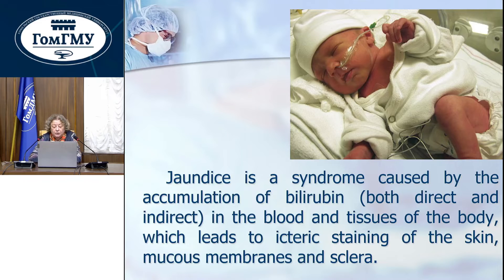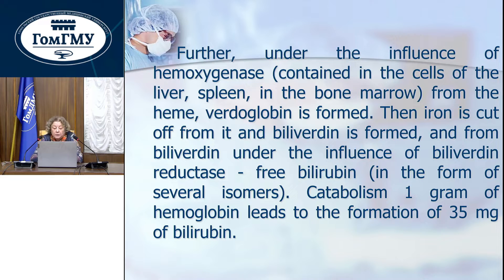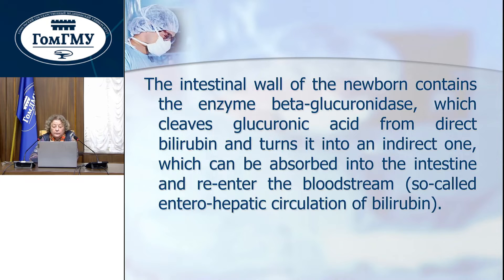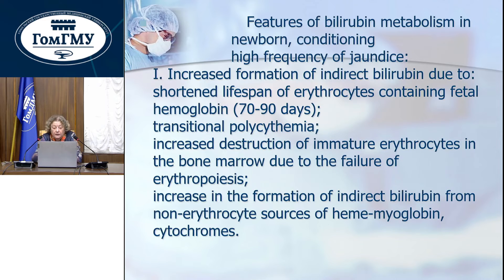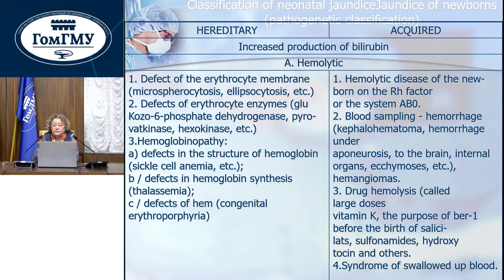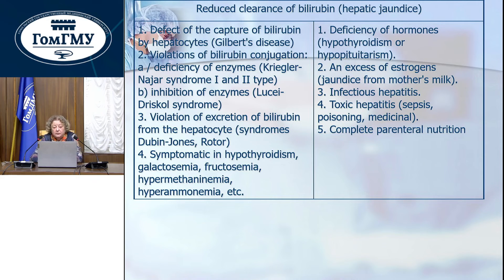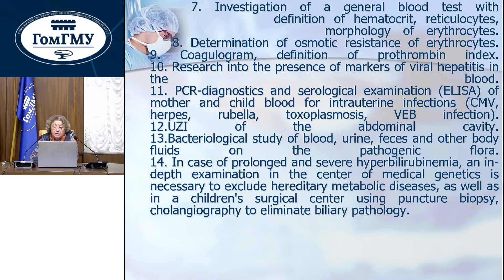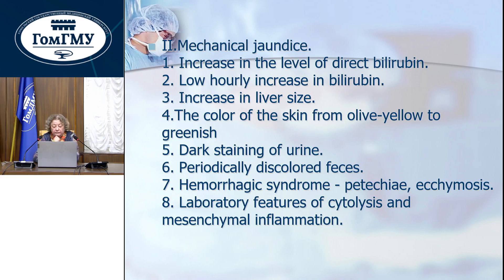Krivitskaya L.V. Jaundice of newborns